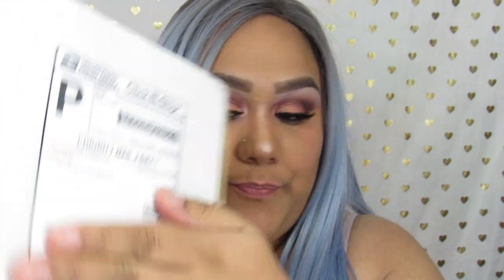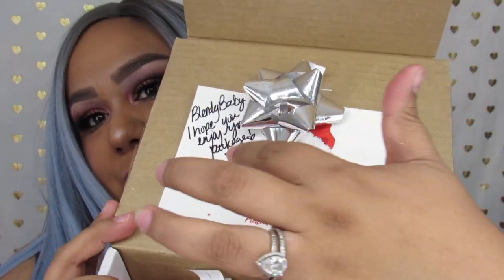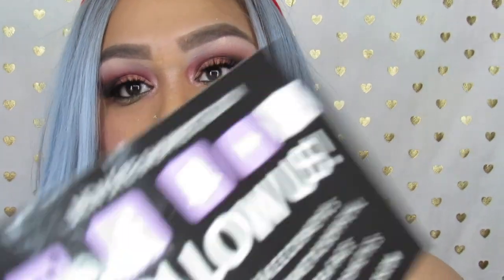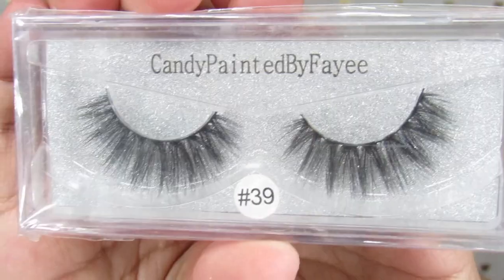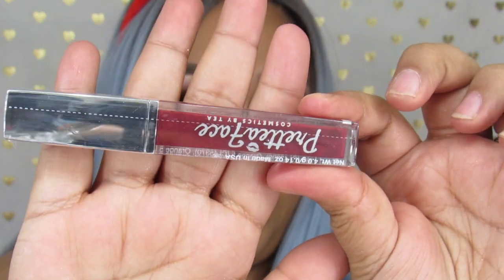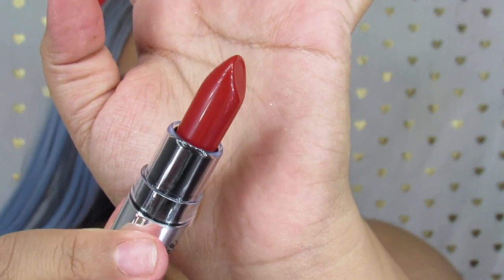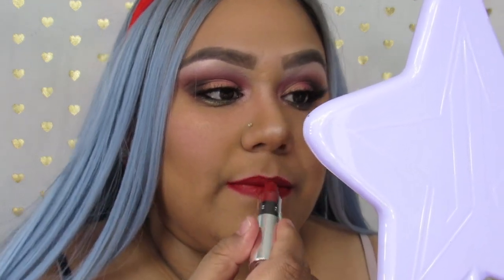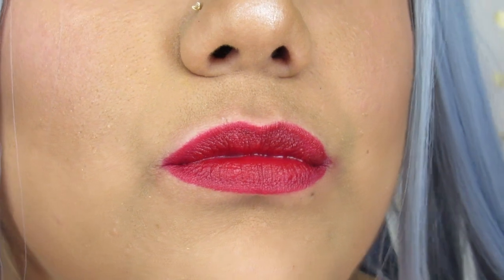Pretteaface Cosmetics: PR Unboxing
Hey Chulas, Today's video is a PR unboxing. And I feel blessed because I'm a small Channel as well as page and well I'm greatful. Don't get me wrong I Will give you my honest opinion on these regardless. So if you like what you go check her out. (I don't recieve any type of commission. I'm not an afiliate for the brand.)

** This is 100% my own opinion, what works for me may not work for you.